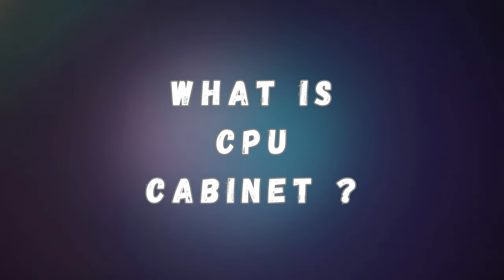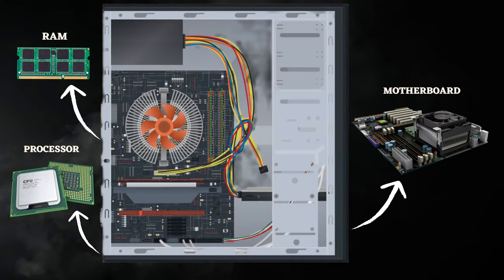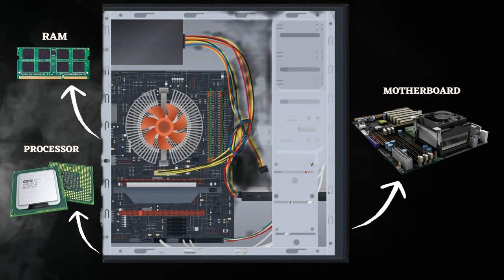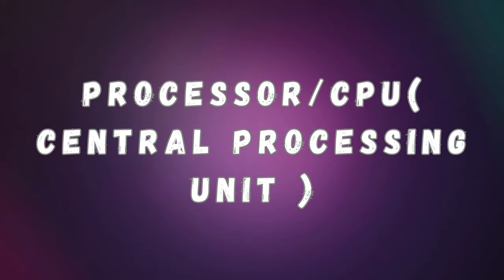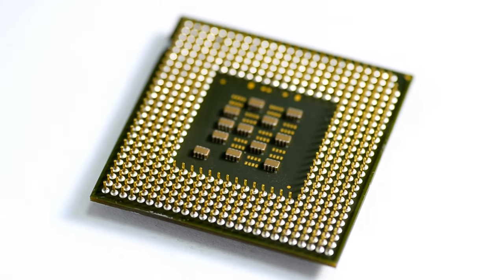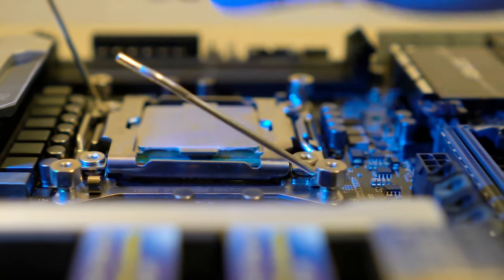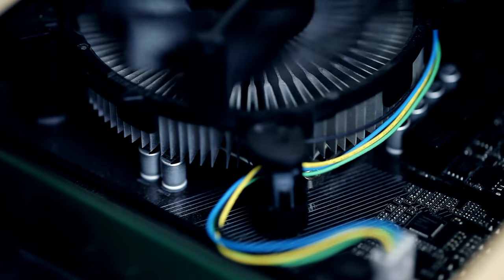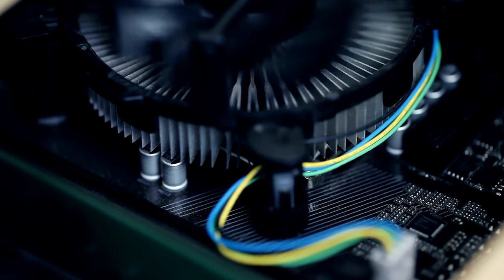What's Inside This CPU Cabinet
Welcome back to MauryaTech, our YouTube channel dedicated to all things tech. In today's video, we're going to dive deep into the world of CPU cabinets. You may have heard us mention in previous videos that this is not the same thing as a CPU, and we're here to clear up any confusion.

We'll be exploring the cabinet from the outside in, covering everything from its form factor to the various components that make it up. By the end of this video, you'll have a comprehensive understanding of CPU cabinet hardware.

We're always striving to provide informative and engaging content, and your feedback is invaluable to us.

We hope you found this video informative and helpful.